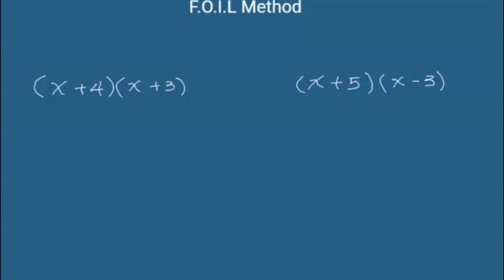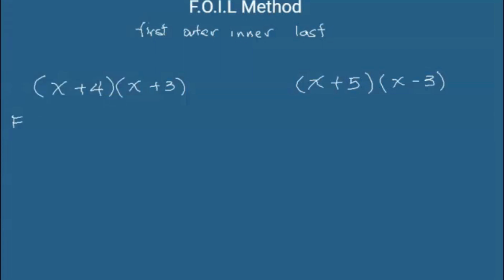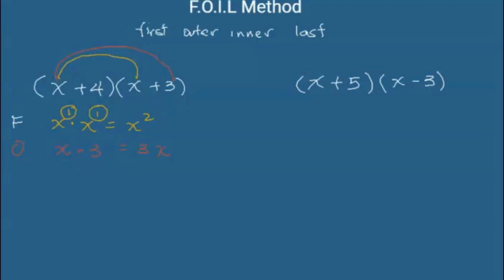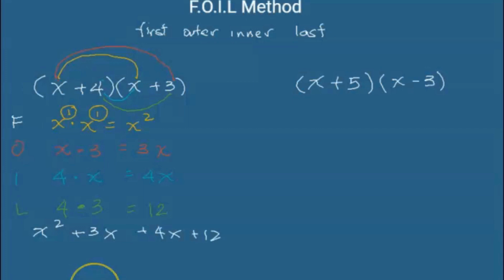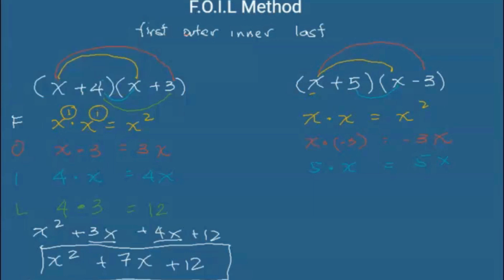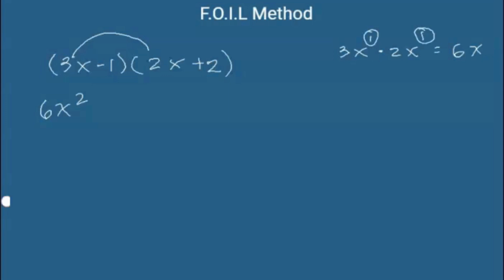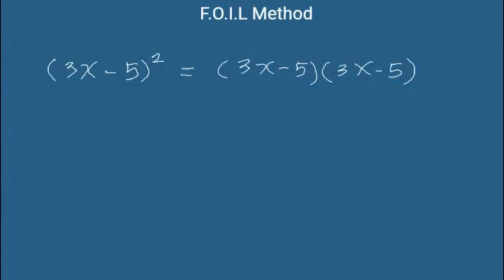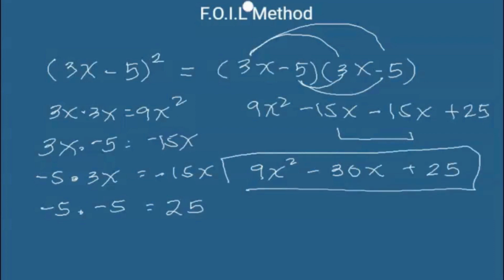Multiplying Binomial by a Binomial (F.O.I.L Method)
This video shows you how to use the FOIL method in multiplyin a binomial by another binomial. It is only used to ensure that the students will not forget any term to multiply when they use the distributive property in multiplication of a binomial by another binomial.